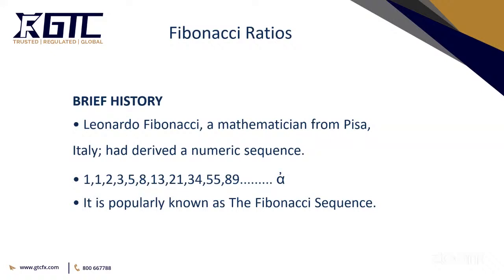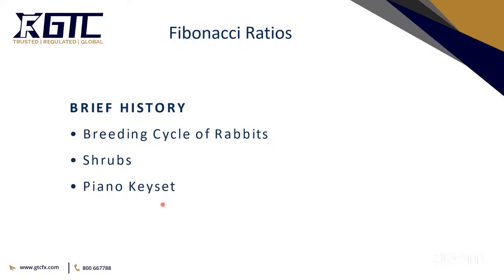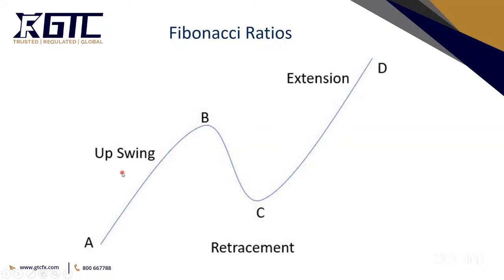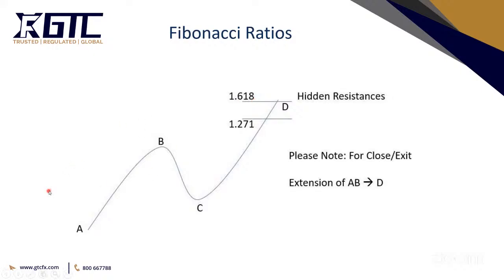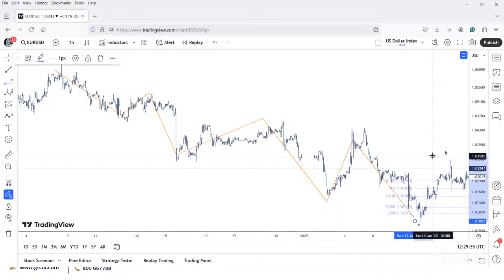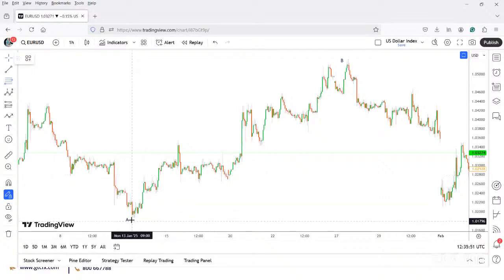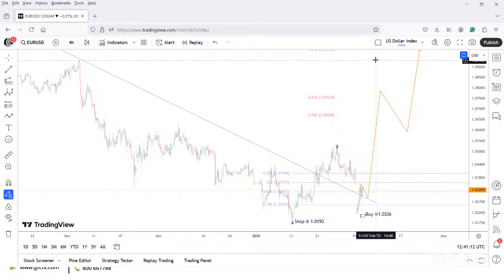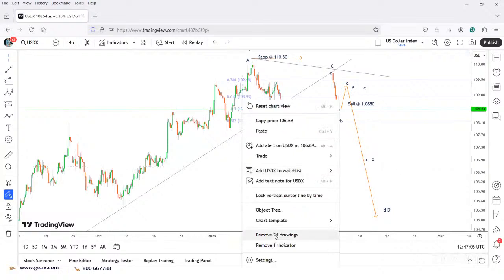GTCFX Free Webinar: Fibonacci Ratios - English